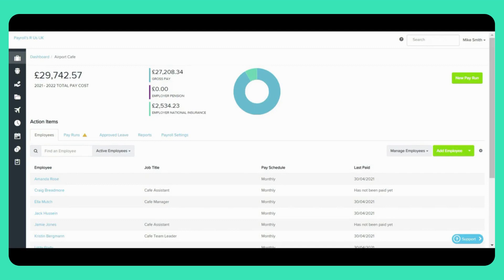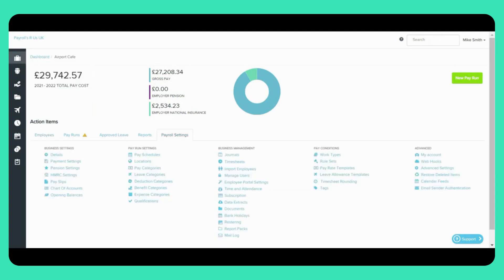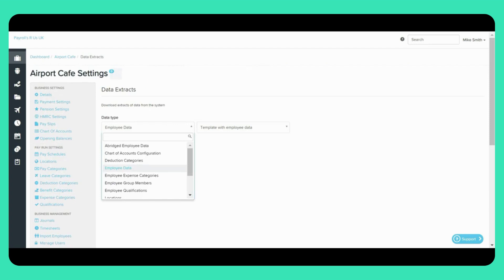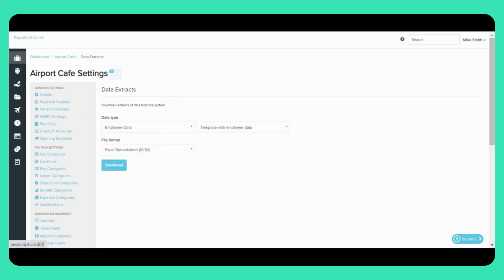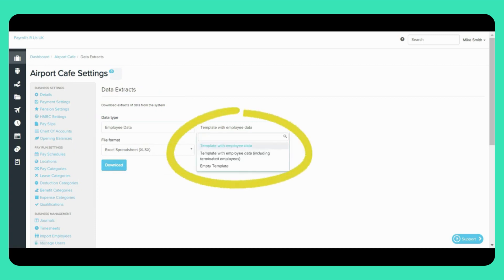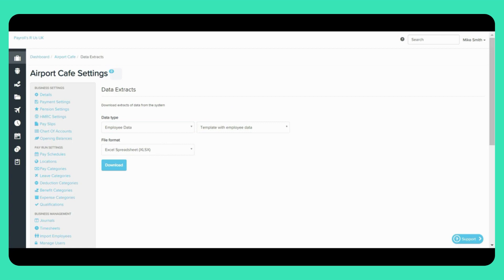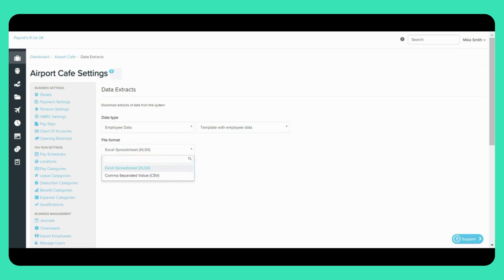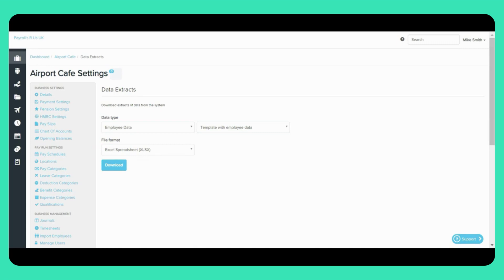Extracting Data (UK)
There are a number of data extracts available from within your payroll file which can be exported as both CSV and Excel files.